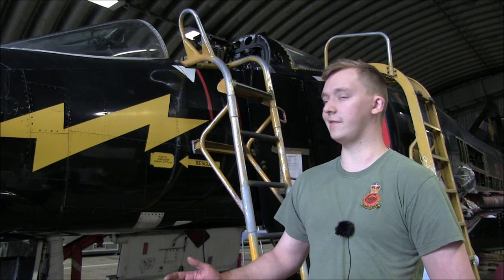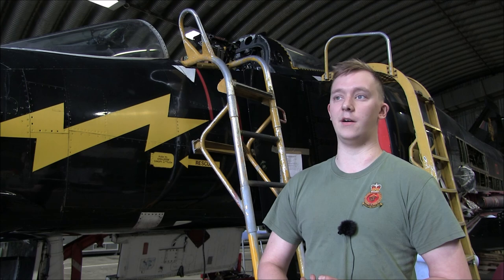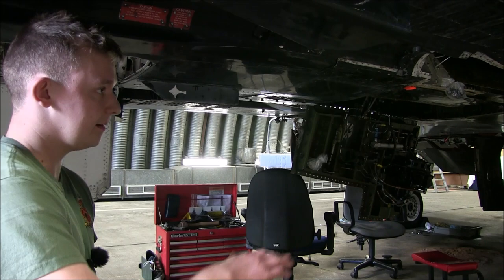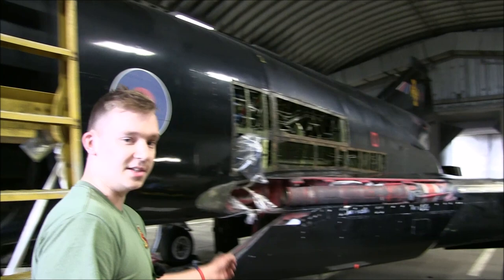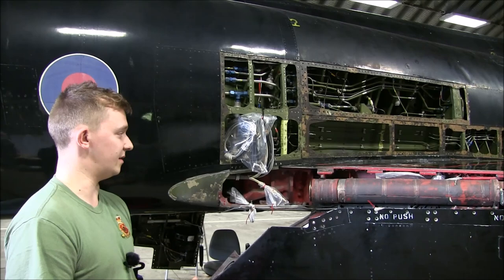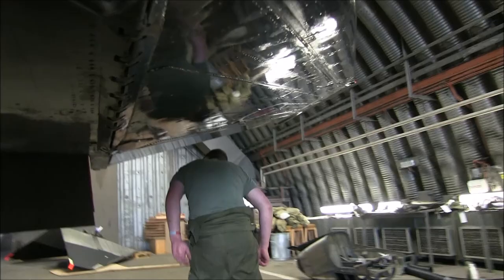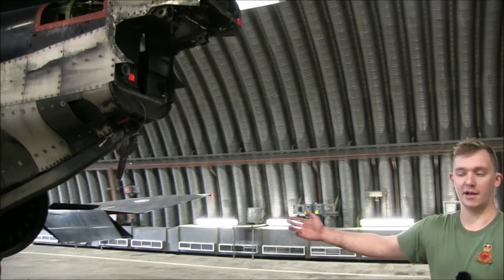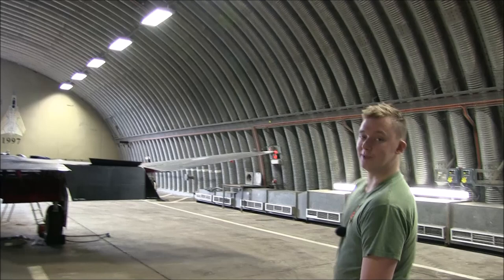Phase 1 Strip Down of F-4 Phantom XV582 'Black Mike'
We visited Leuchars for a day to film part of phase one of the strip down of 'Black Mike' that will be moved Bruntingthorpe.
Thanks to the team for letting us attend.